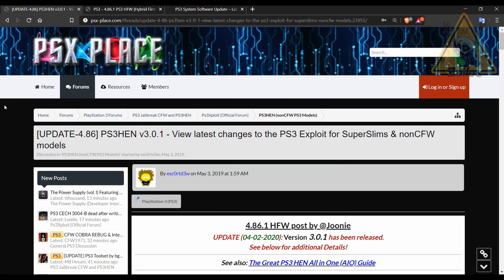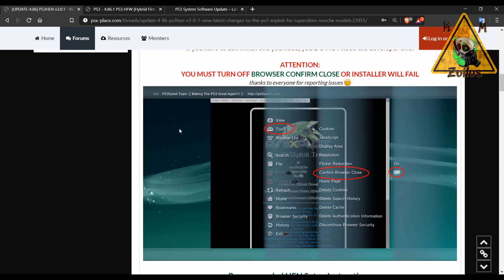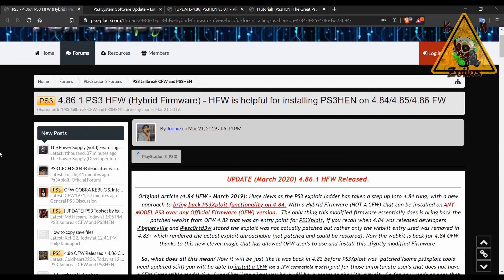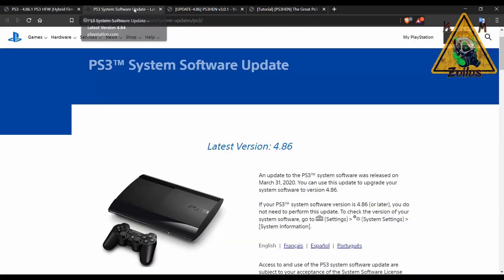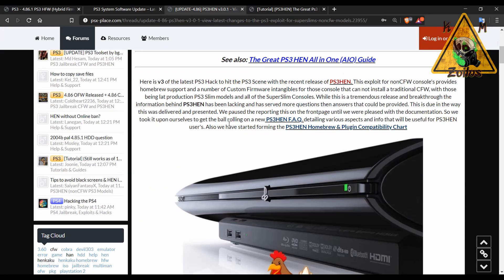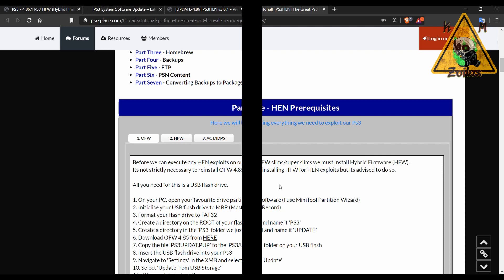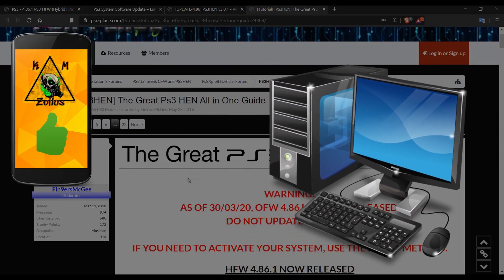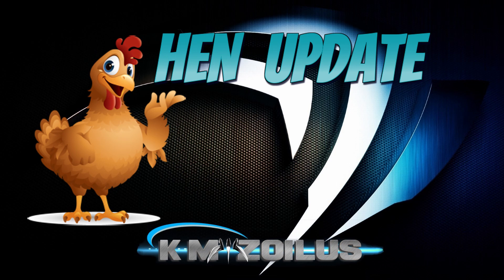PS3 - HEN 3.0.1 Official release! For 4.86 HFW! (this video is just a PSA not a tutorial)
HEN 3.0.1 for 4.86 HFW!  Also I quickly cover how to do a very nice clean fresh install of hen for those interested. You won't lose anything! Game backups, roms, homebrews, saves...etc will all remain, you will just have a fresh install.

use base64 to decode the code below to get all the needed info. sorry but this how we gotta do it due to youtube strikes!